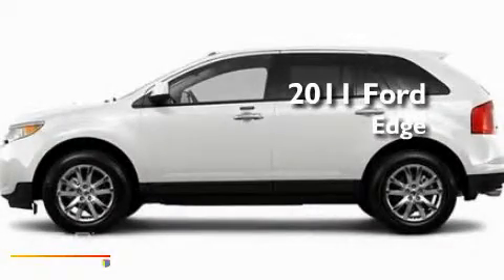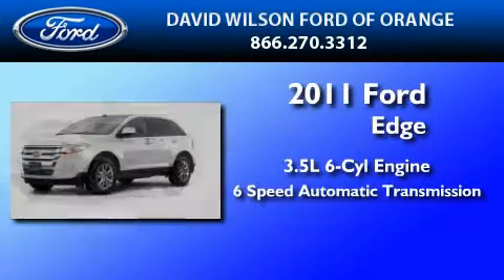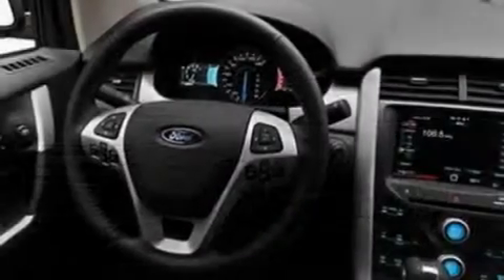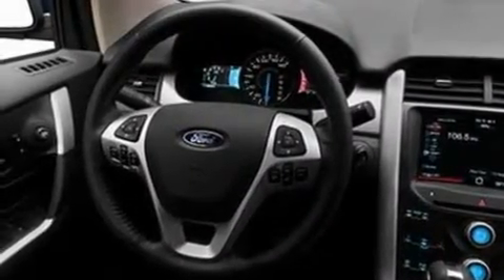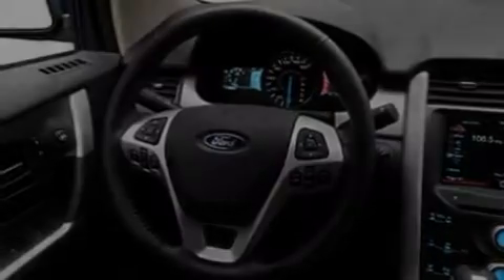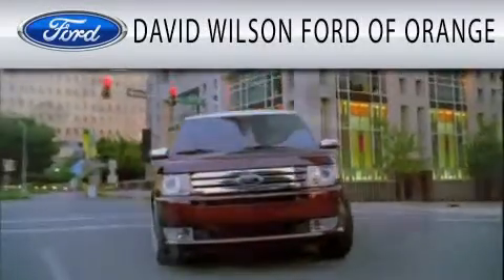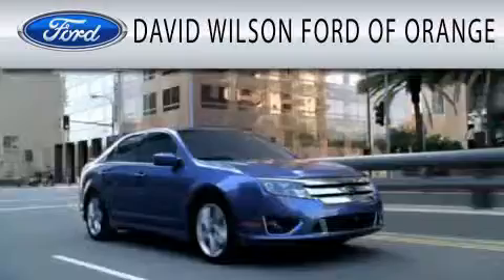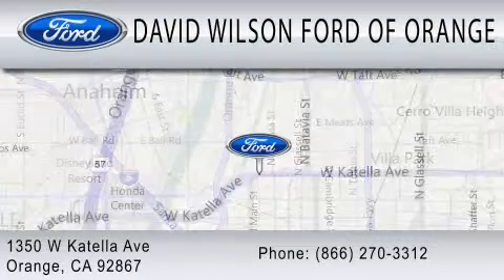2011 FORD EDGE Orange CA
Year : 2011
 Make : FORD
 Model : EDGE
 Engine : 3.5L V6
 Trans . : AUTO 6SPD
 Exterior : WHITE PLATINUM METALLIC
 Miles : 1

 Stock : 00410562

 1350 W. Katella